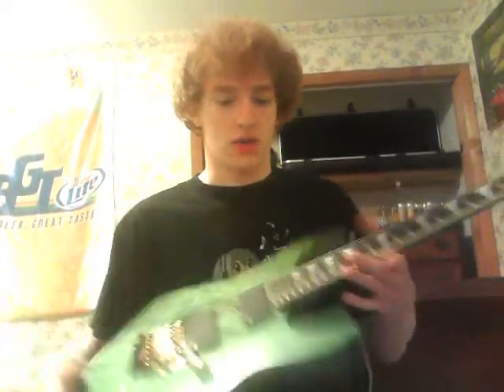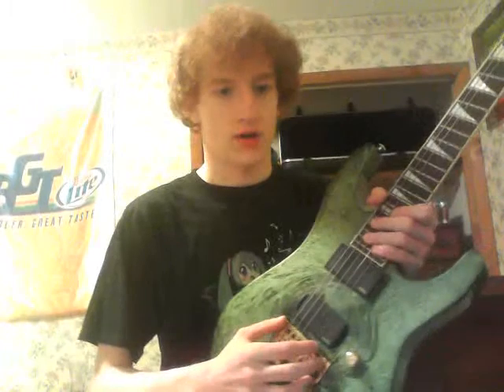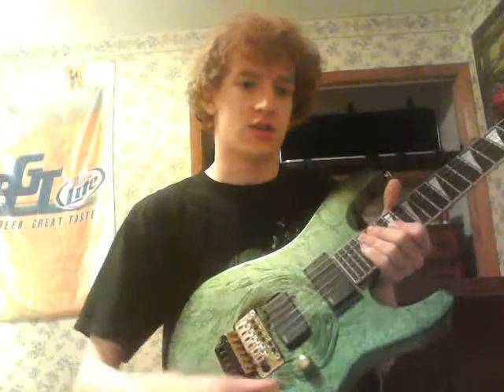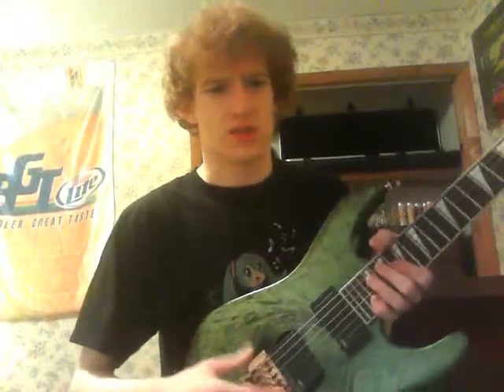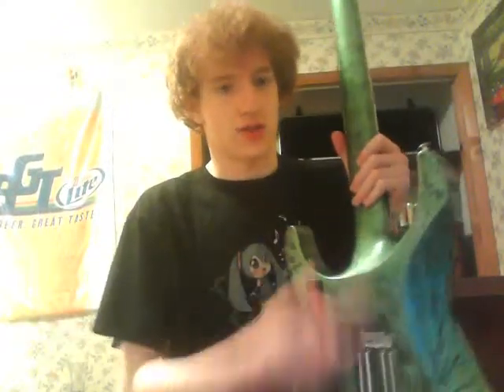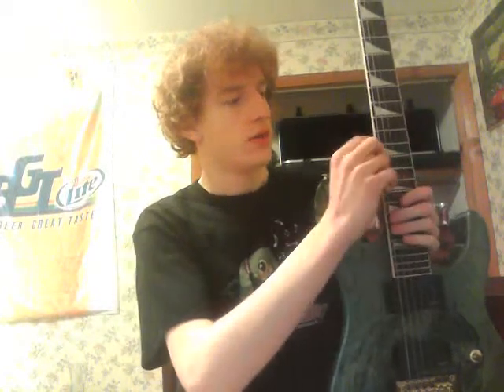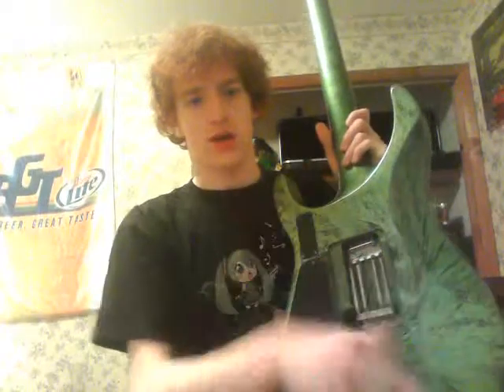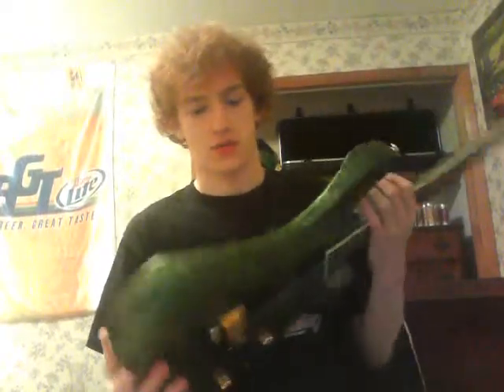Guide to Buying a Used Guitar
Tips as i promised.

1.Evaluate why you are buying the guitar

-whether you're going to play it
-do you really need it?
-is it really worth that much?
-do your research on the guitar

2.Finding an appropriate price

-what are you willing to pay
-see if they're willing to take a trade to knock down the price, or even swap
-check ebay/guitar center to find that guitar

3.Think it over before you buy

-you might realise that you dont want the guitar, dont try doing things all at once
-go to a big music store and play instruments similar, if not same as that
-do more research

4. Meeting the person

-Make sure they know a decent amount about the guitar, so you know its taken care of
-check for cracks, dings, scrapes, fretware
-plug it in, make sure the electronics are all working, pickups, knobs, not scratch
-cosmetically appealing is a plus
-make sure guitar was well taken care of
-weigh if your gonna invest in post market upgrades (pickups, locking tuners, capacitors, kill switches, new neck, ect...)
-don't be afraid to say no!